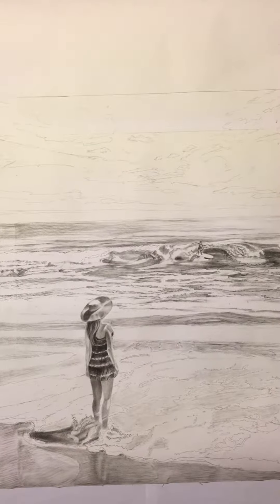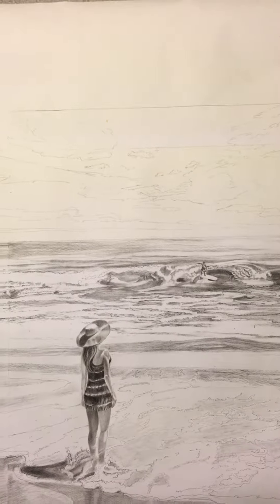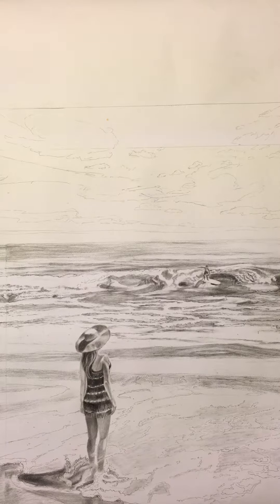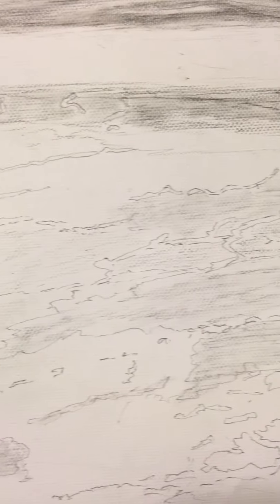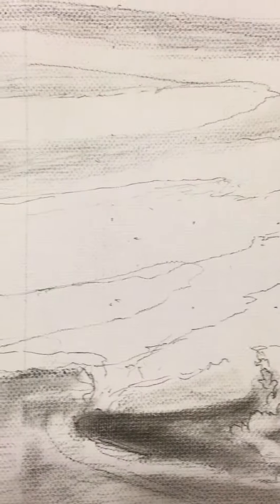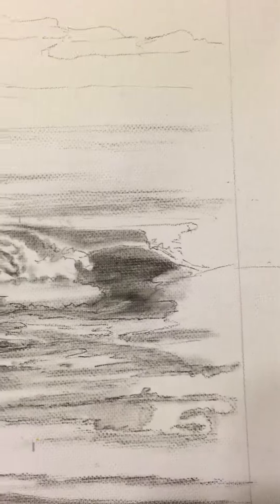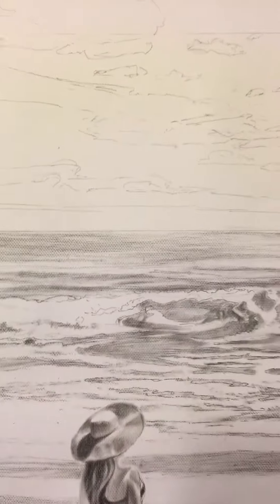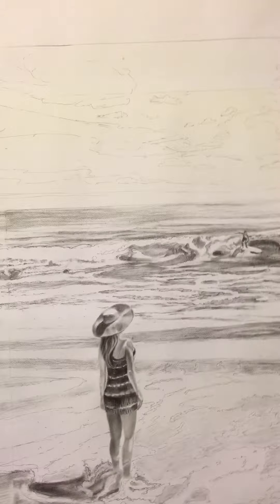Charcoal Drawing Value Layer